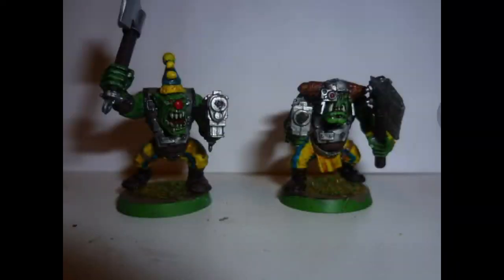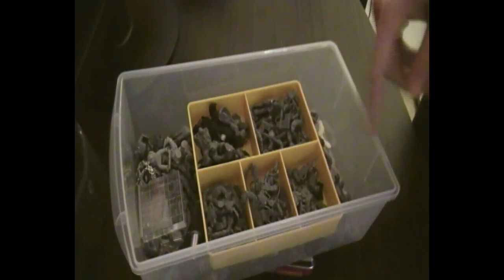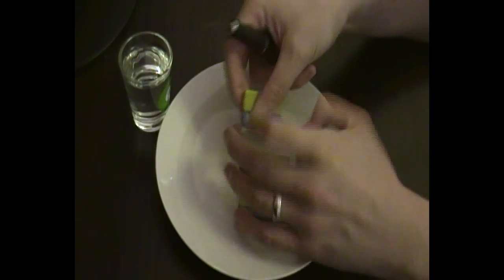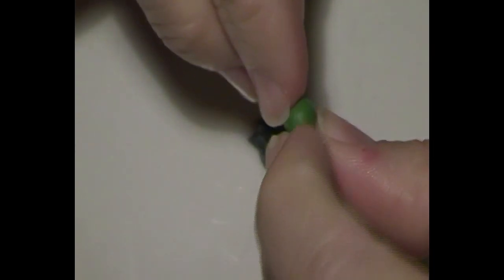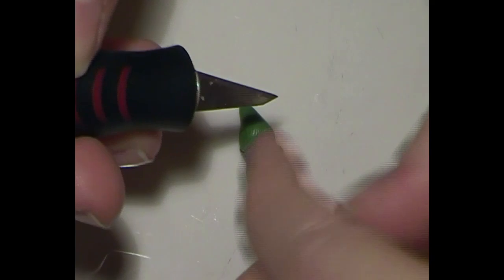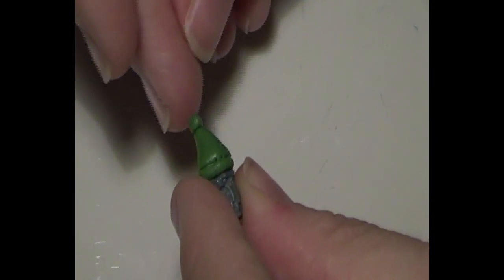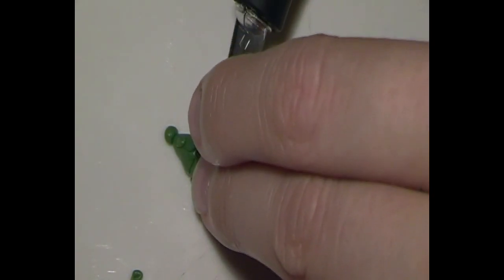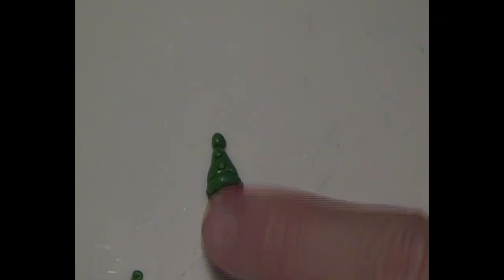Grimzag Does Minatures: Clown Orks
I don't remember making this video. Who has been messing around in my workshop?

Is Honka out of his Cupboard again?